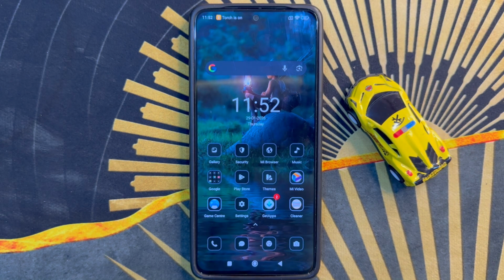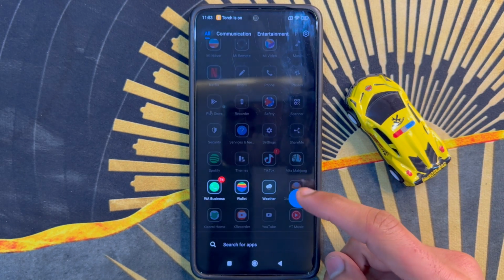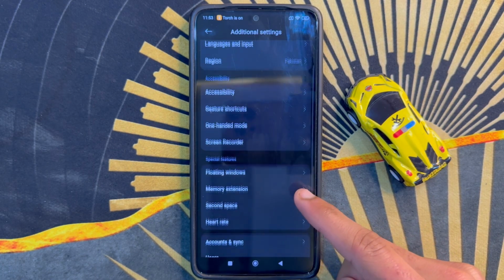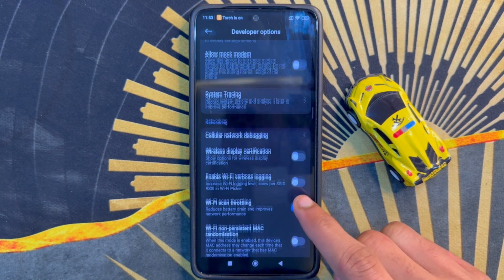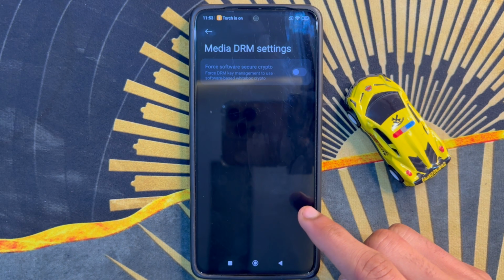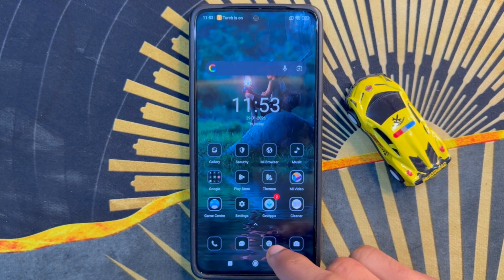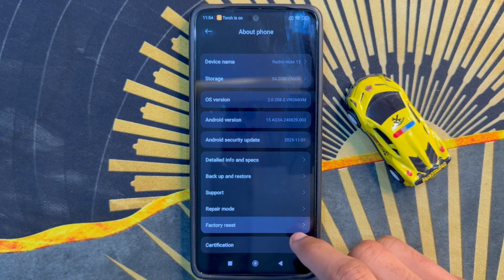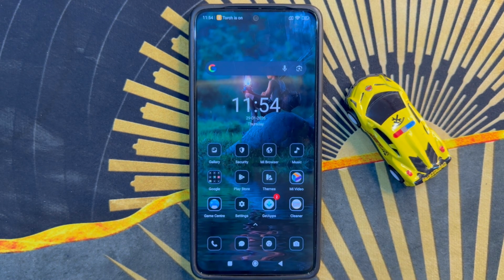How to Fix Poco M8 Keeps Restarting | Random Restart & Boot Loop Issue Solved